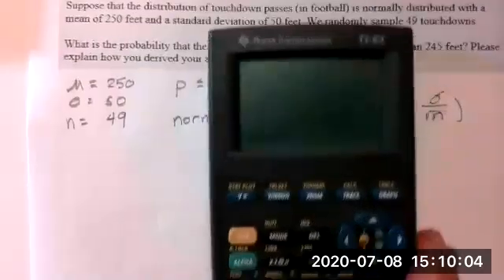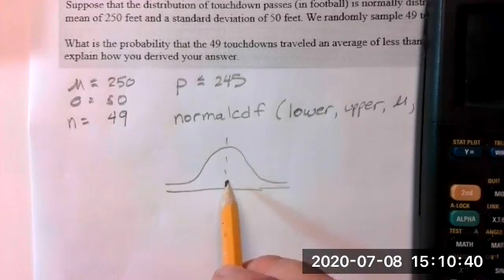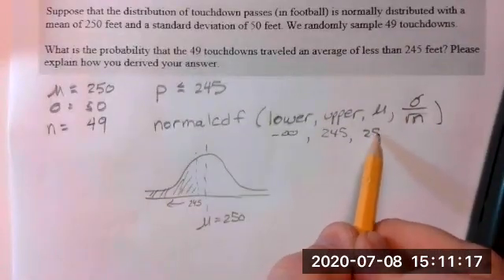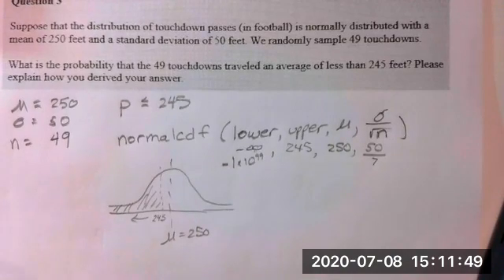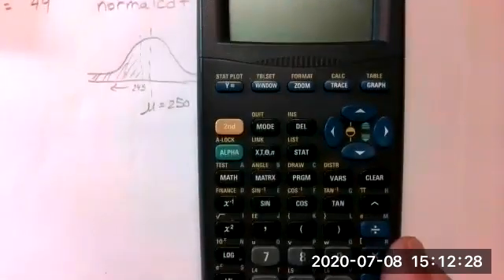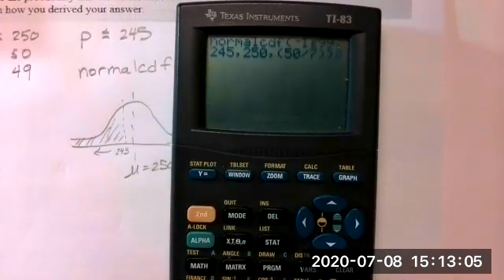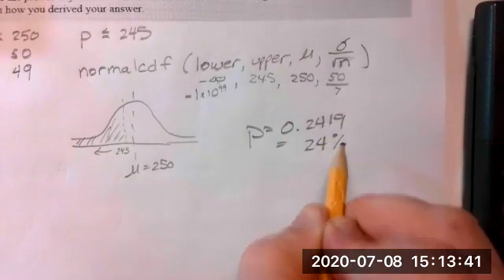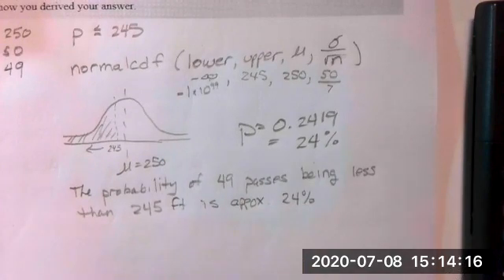Set 2 - Question 3